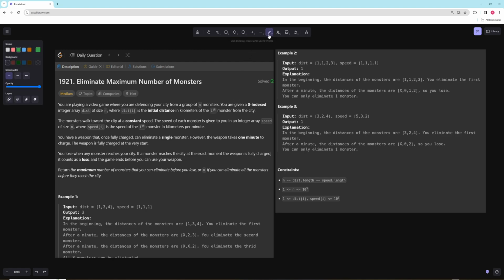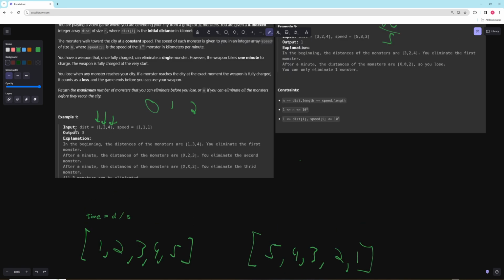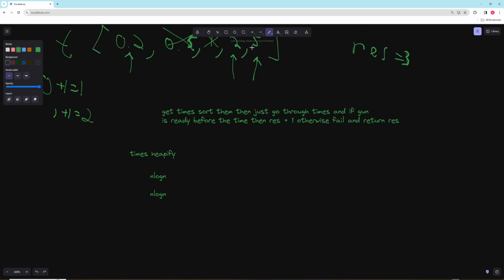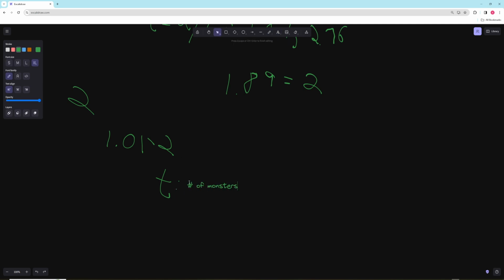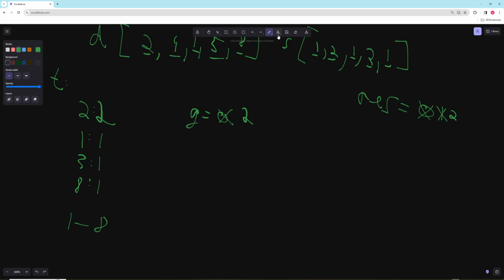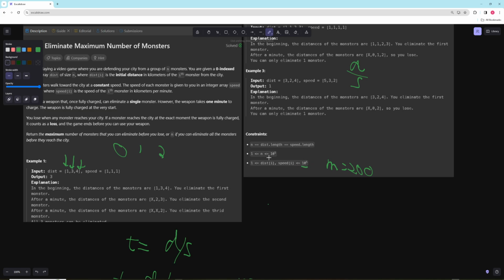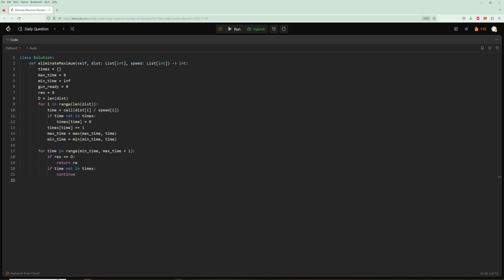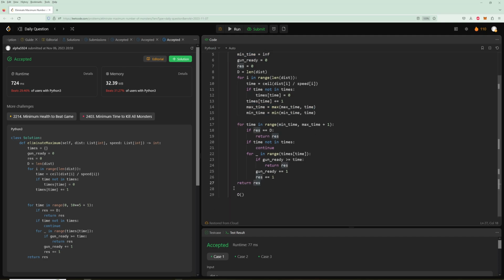Eliminate Maximum Number of Monsters - LeetCode 1921 - Python